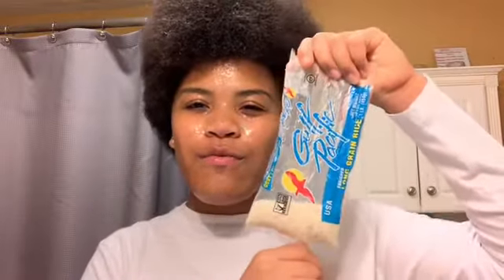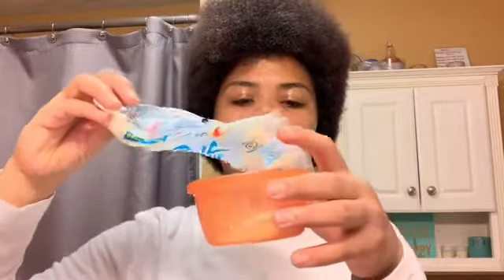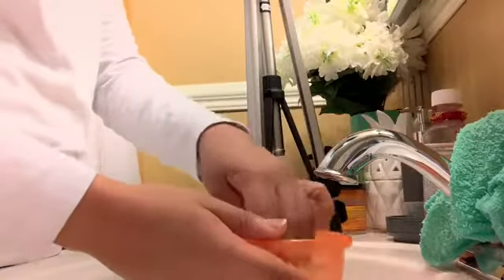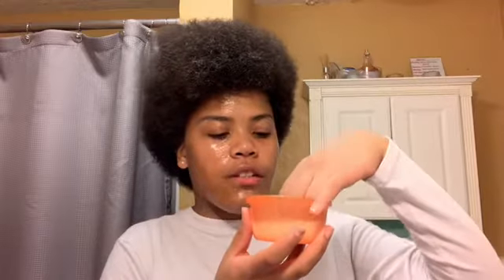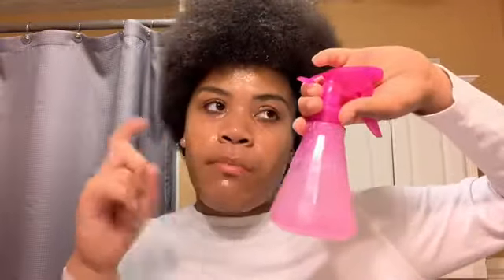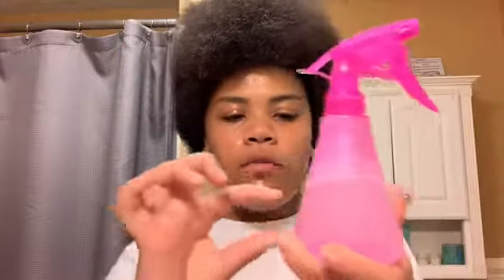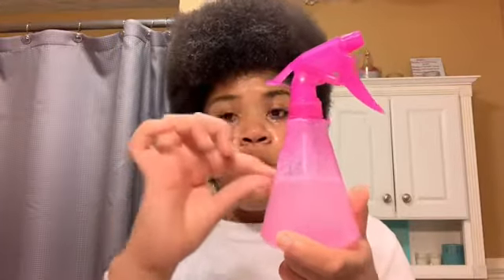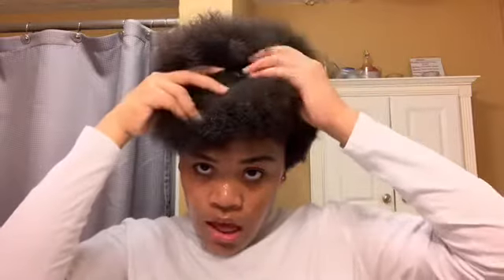How I Grew My Hair Back Fast!!!|RICE WATER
Welcome Back You Guys🤸🏽‍♀️
New and better Upcoming things to my channel!!